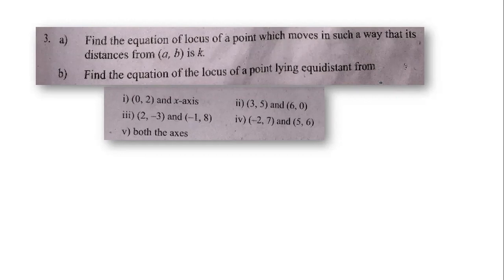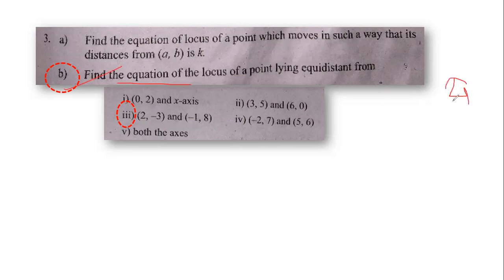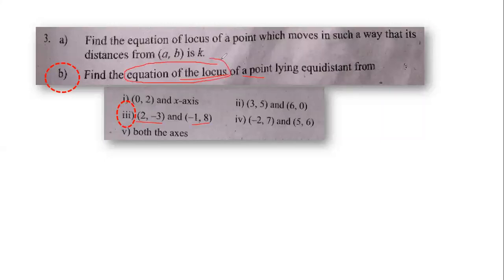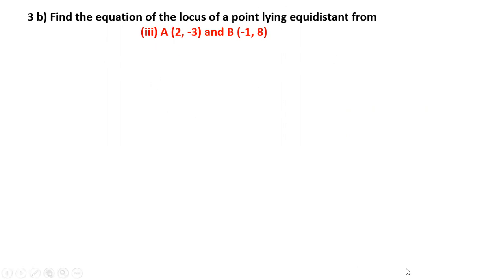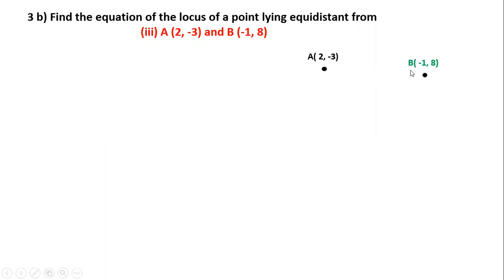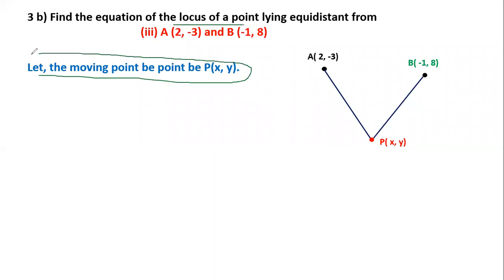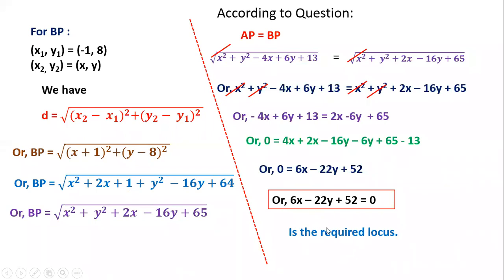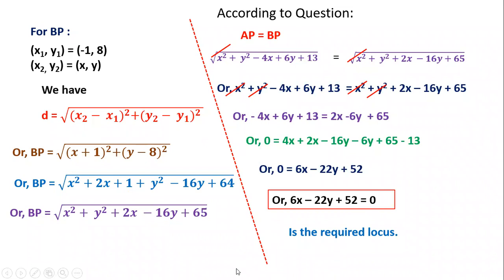Grade Nine OPT. MATH (Locus)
This video explains how we can find the equation of locus of a point lying equidistant from given two points.